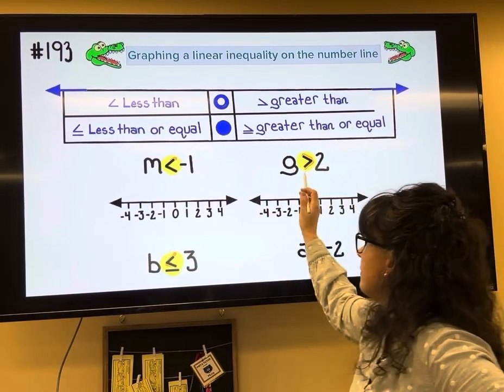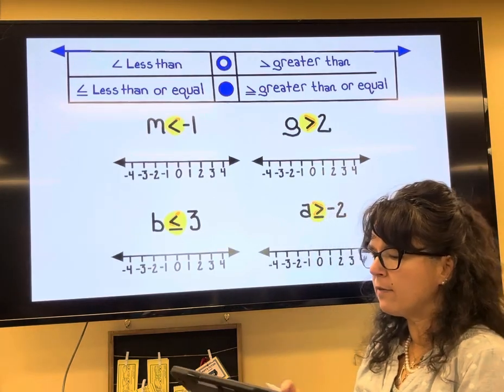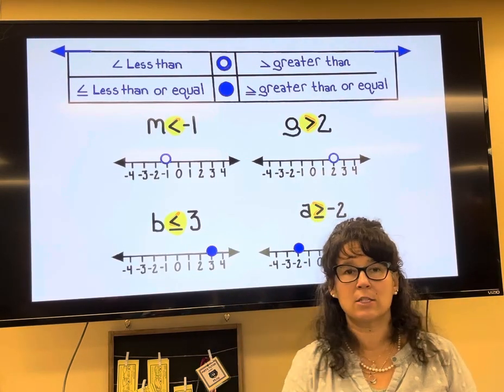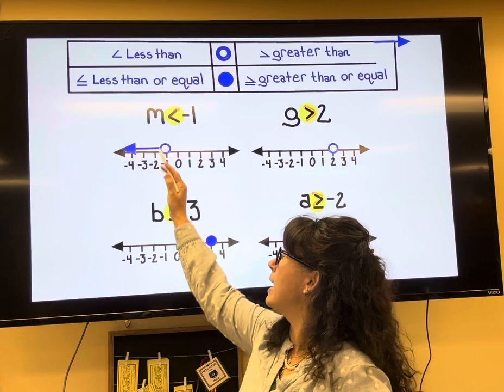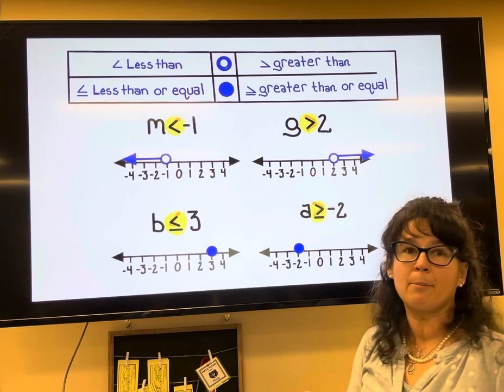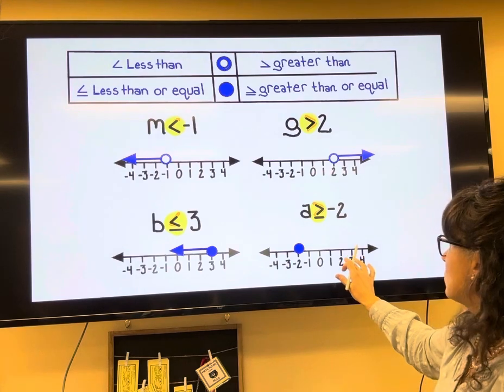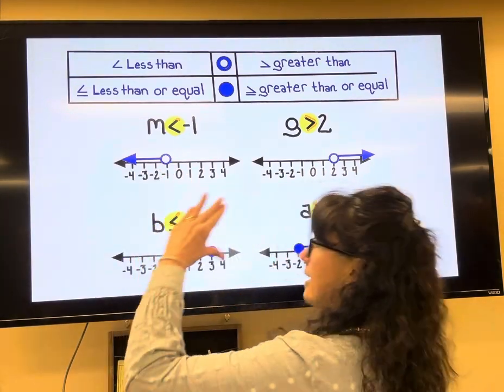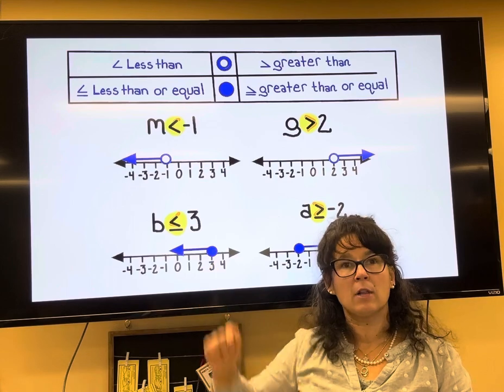Graphing a linear inequality on the number line